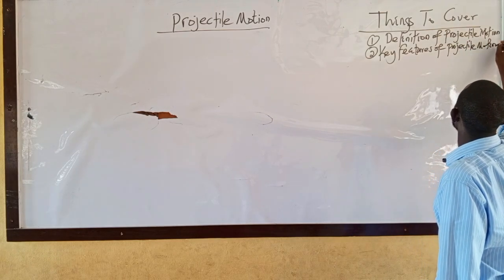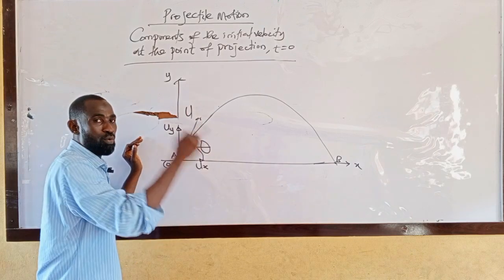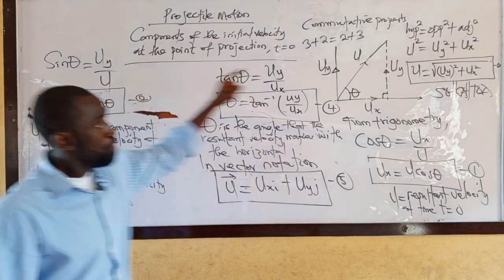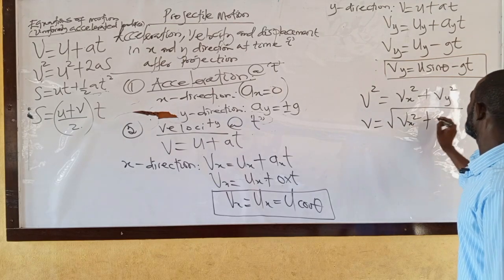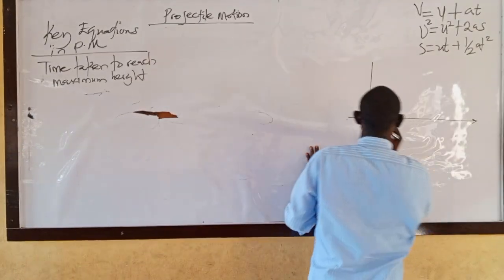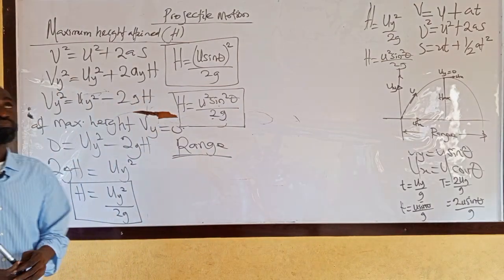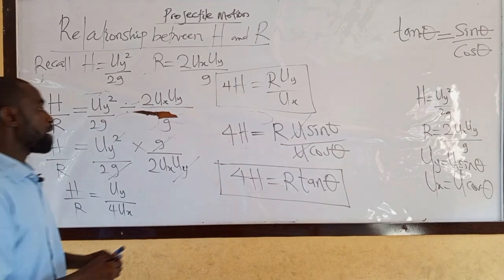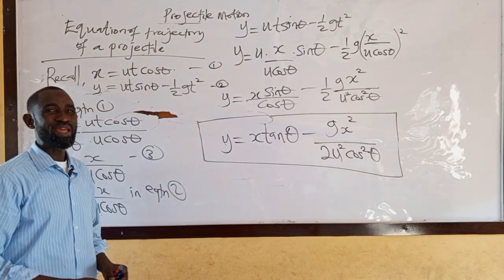PROJECTILE MOTION | 2 - D Motion | Kinematics | JUPEB | JAMB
Mastering Projectile Motion: The Physics Behind the Perfect Launch!

Dive into the fascinating world of projectile motion in this engaging and easy-to-follow video! Whether you're a student gearing up for exams or just curious about how objects travel through the air, this lesson has got you covered. We break down the science behind curved paths, horizontal and vertical components, and the magic of gravity. Using real-world examples, visual aids, and simple explanations, you'll learn how to calculate range, height, and time of flight like a pro. Don't miss out—unlock the secrets of motion and elevate your understanding of physics!